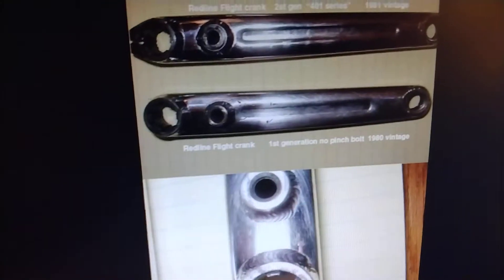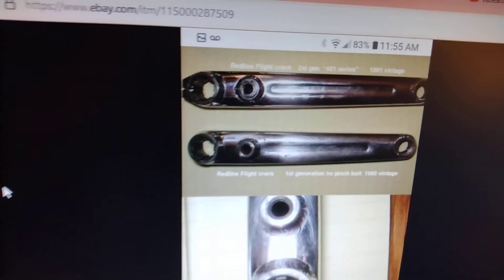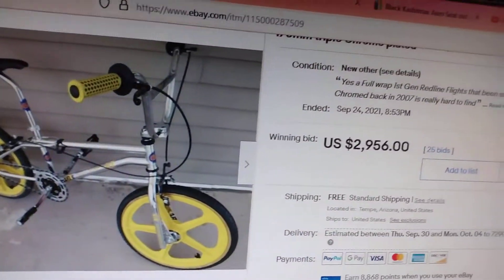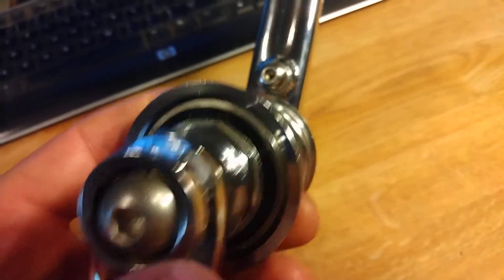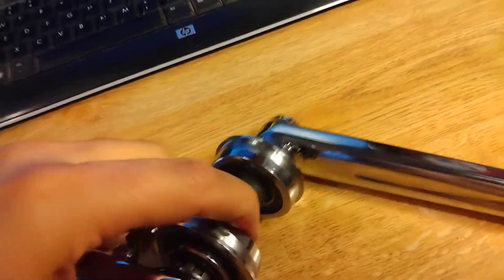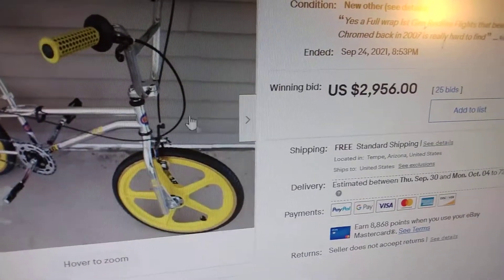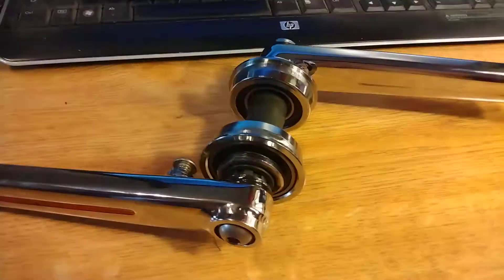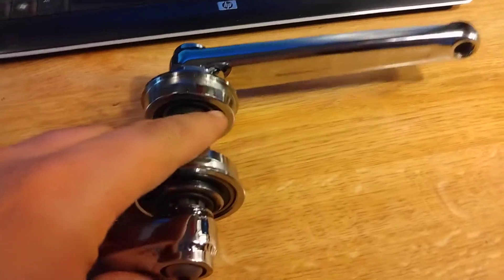I set a new eBay $$record$$ high for Redline 1st Gen Full Wramp 401 cranks ??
I believe I just had a new record on some very rear 1980 Redline 401 full wrap 3- piece cranks. A little history lesson for your Redline fans there 1st  gen 401 full wrap cranks, not the sungio! I'm talking about when Redline started stamping there own parts. All 2ed & 3ed Gen cranks haver single pinched with have red line bearings.  Yes some 2ed gen still had the double-dint spindle but the all the 1st Gen had them. once I get a thousand subscribers on this channel I will start doing live picking videos. I also post stuff cheaper on my '"80s BMX shop" pageon Facebook.